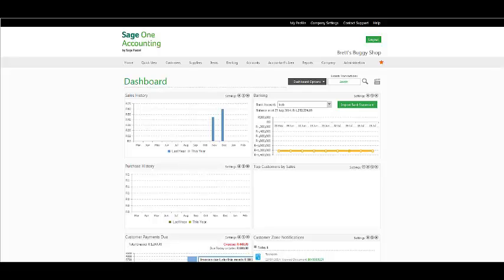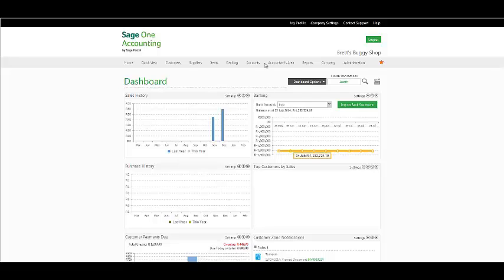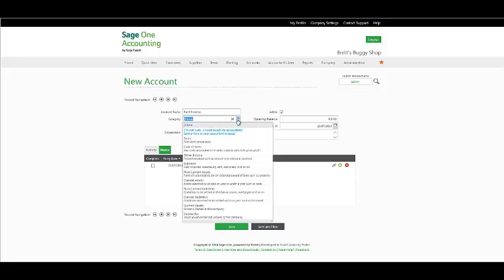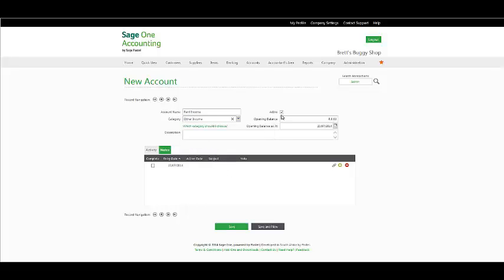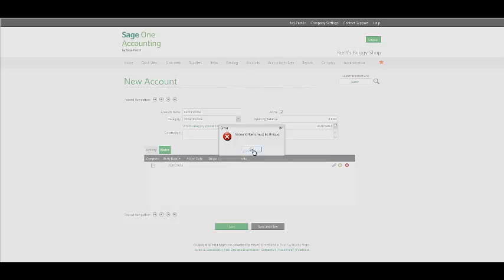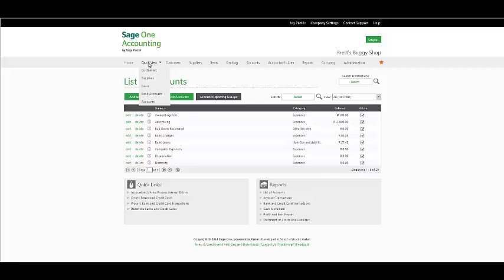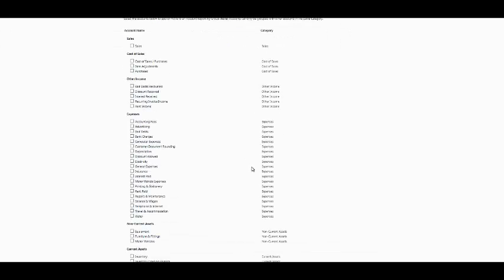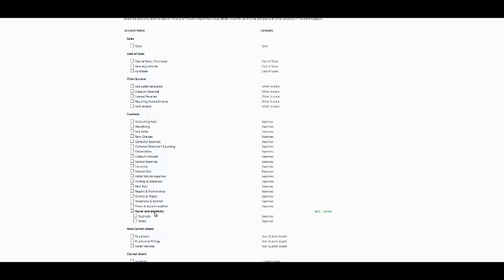Creating and Maintaining GL Accounts in Sage One Accounting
This Sage One webinar will show you how to create and maintain GL accounts in Sage One Accounting.

The freedom to run your business anywhere, anytime.